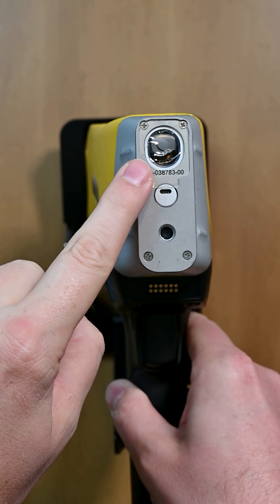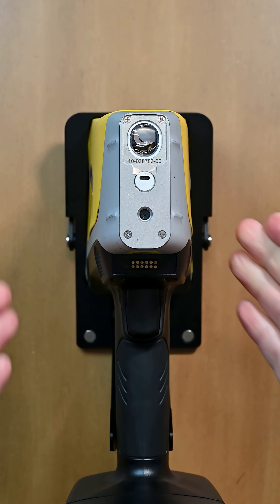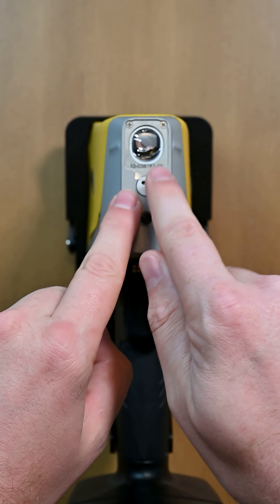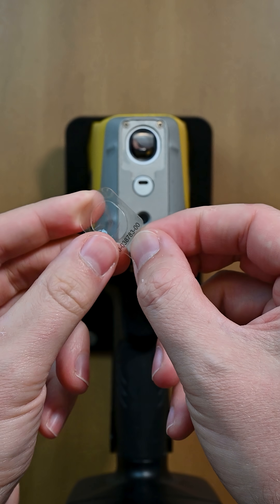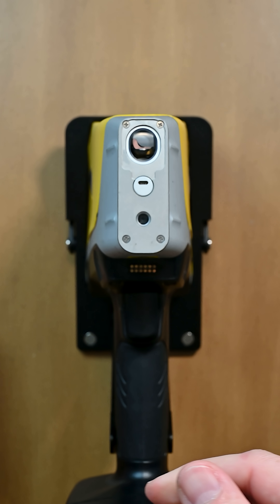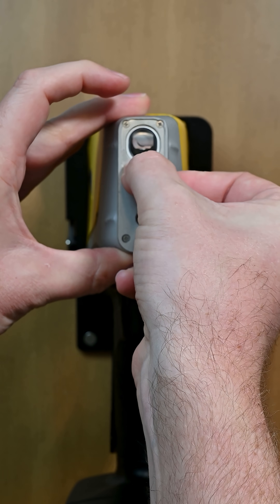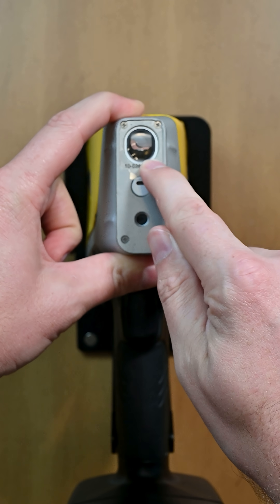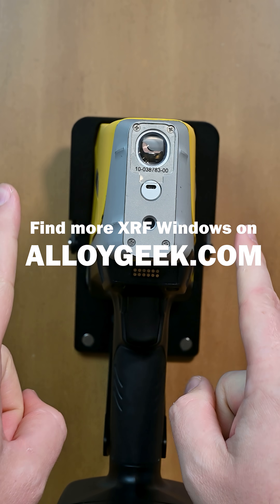Vanta Max - How to Change the Measurement Window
This video shows how to change the measurement window with the Evident Vanta Max. This applies to both the base model and the 55 kV version. The biggest thing when changing the measurement window with your Vanta Max is to ensure no dirt falls into the analyzer. This video was recorded with the analyzer sitting vertically to show you the process.